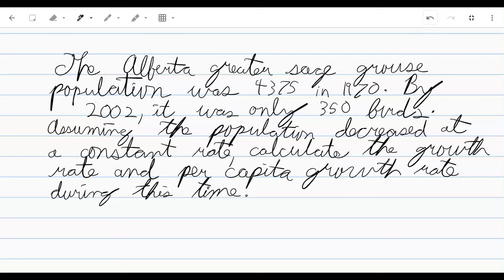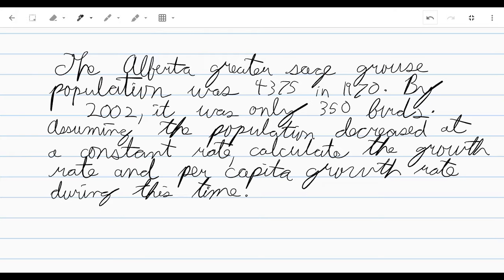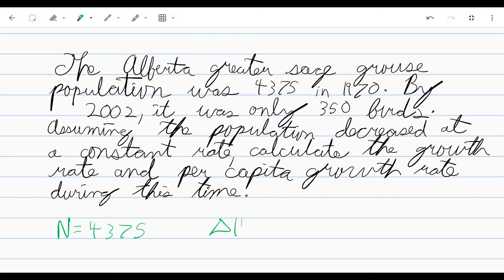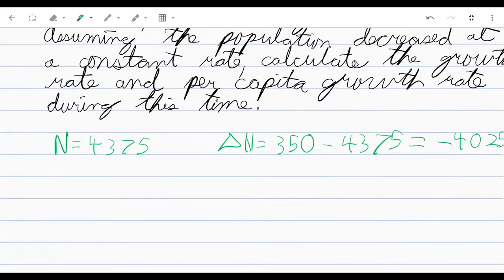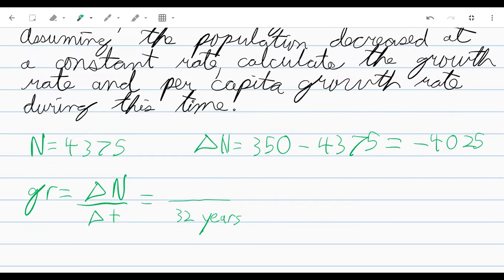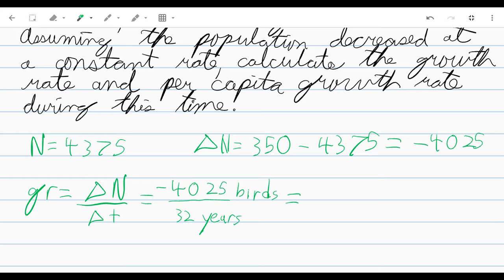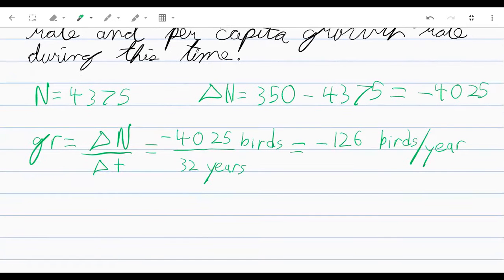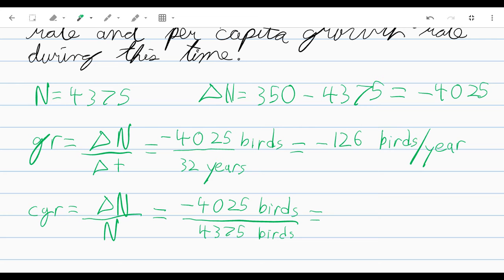Bio 30 9.1.3a Sample Hardy-Weinberg 1